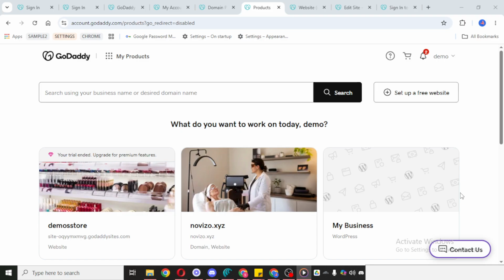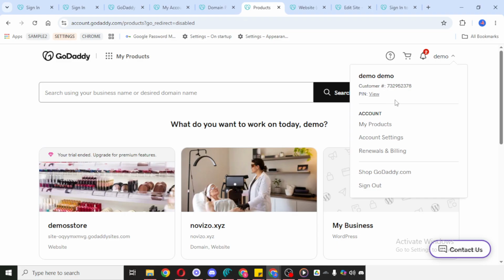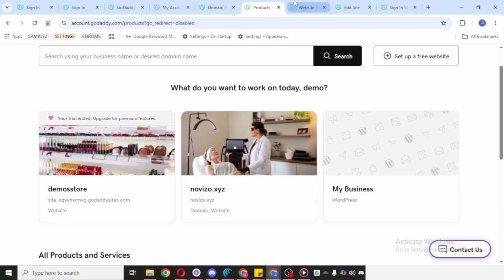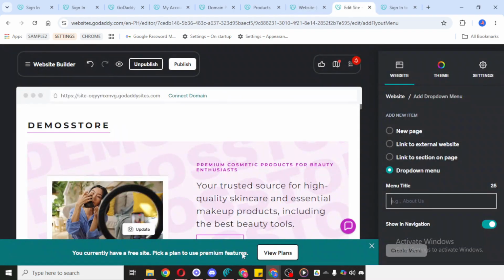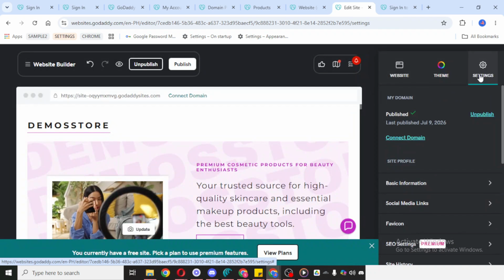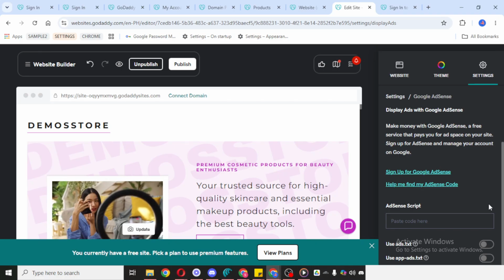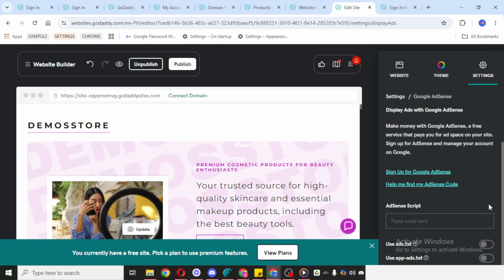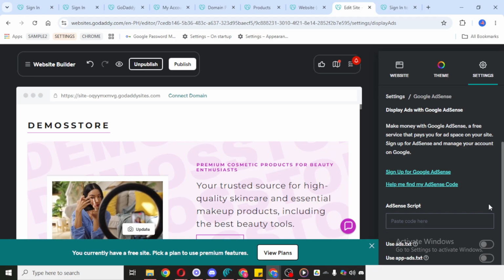How to connect Google AdSense to GoDaddy website (full guide 2026)